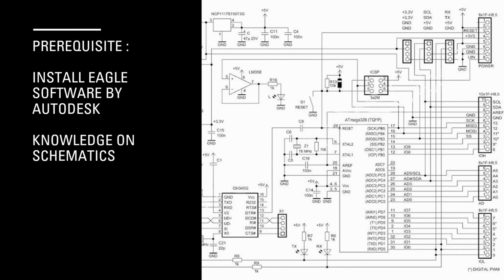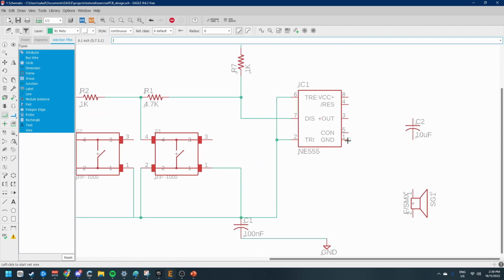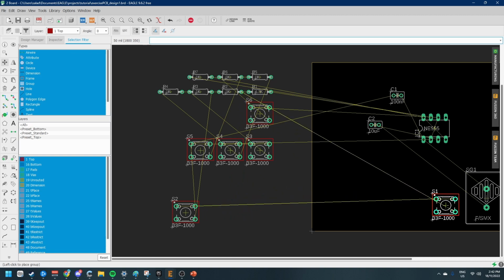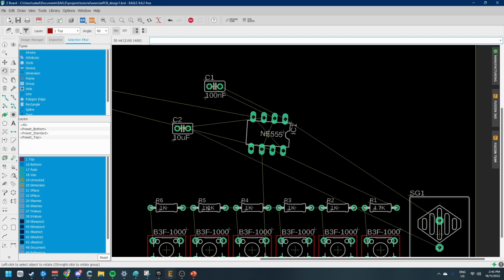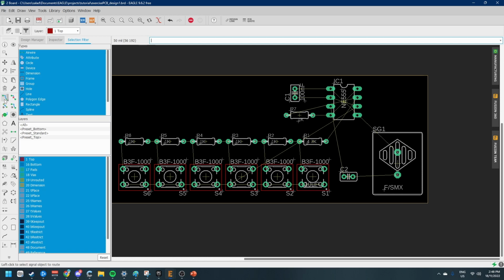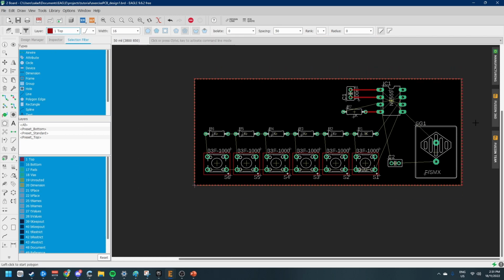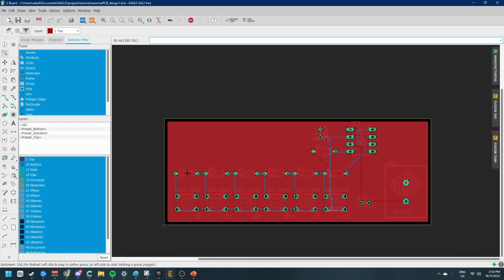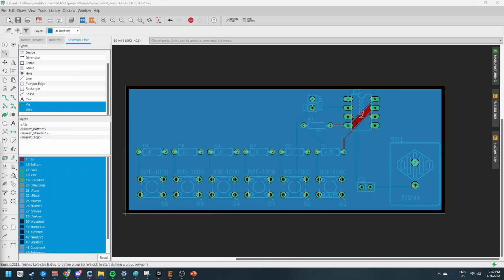PCB DESIGN ON EAGLE FOR BEGINNER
PCB Manufacturer :
Malaysia -
Subang Printed Circuit
Address: No. 23, Jalan Utarid U5/24, Mah Sing Industrial Area, 40150 Shah Alam, Selangor